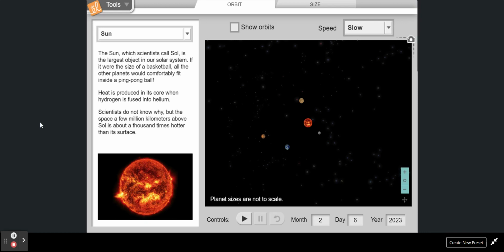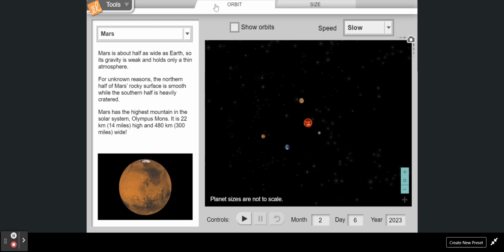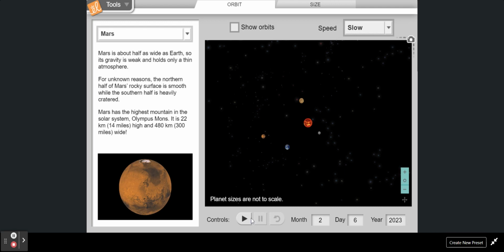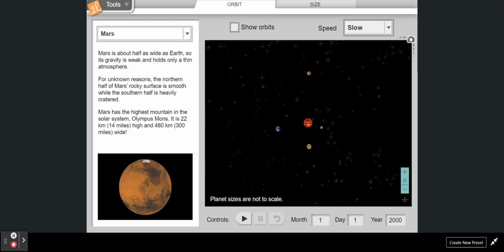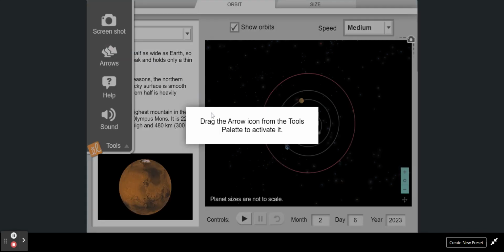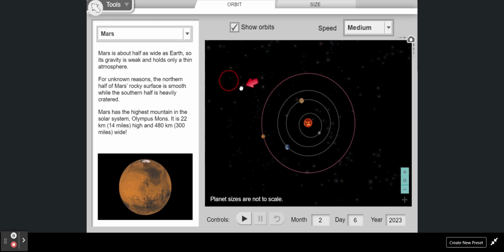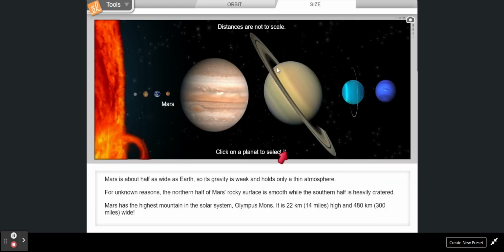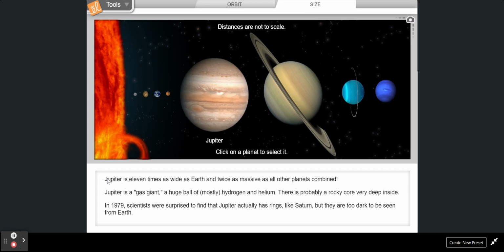GIZMO Solar System Instructions